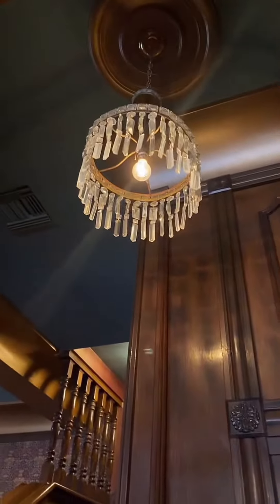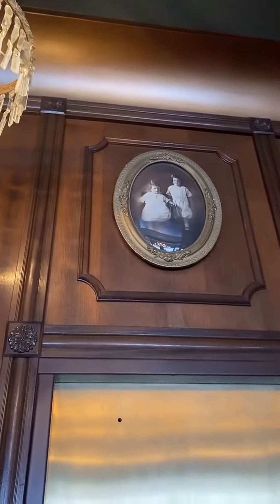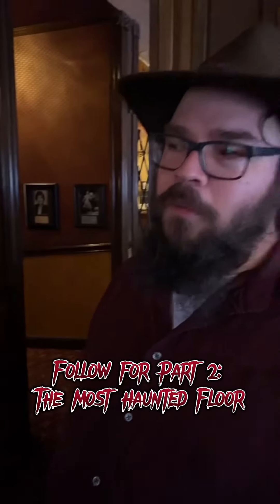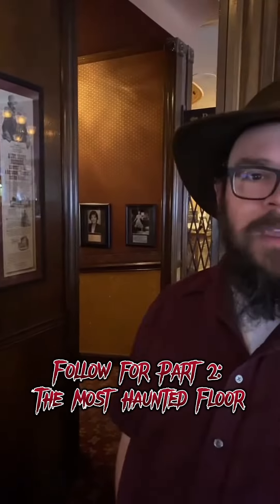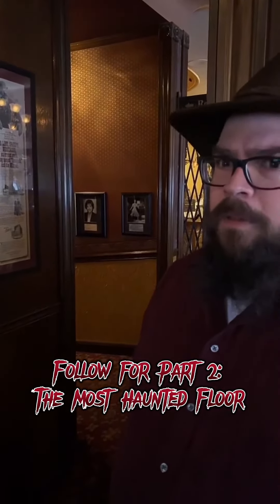Exploring Haunted Mizpah Hotel Part 1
Mizpah Hotel is one of the most haunted hotels in the US. Explore the hotel with us! In part one we will go through the lobby of the hotel.